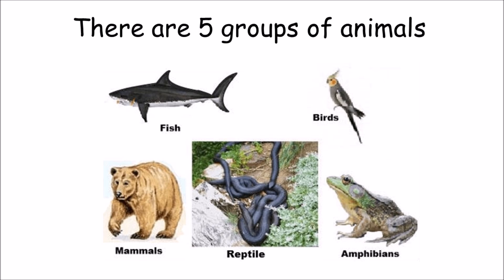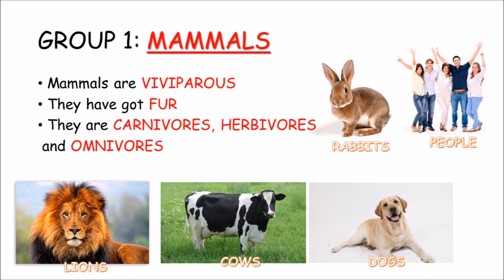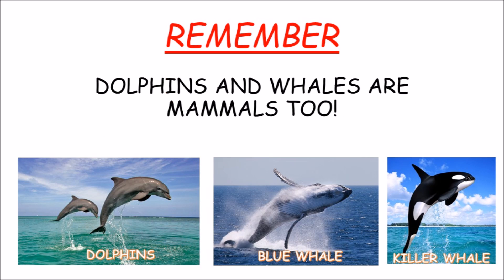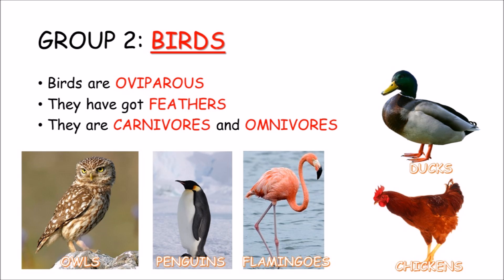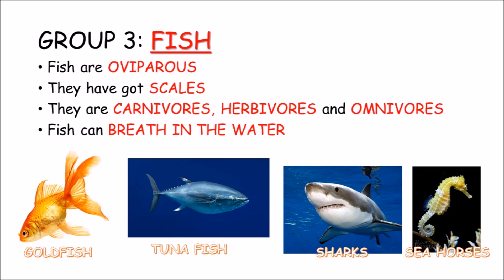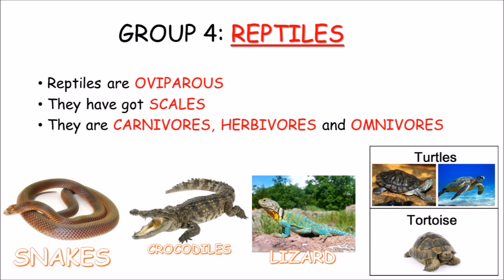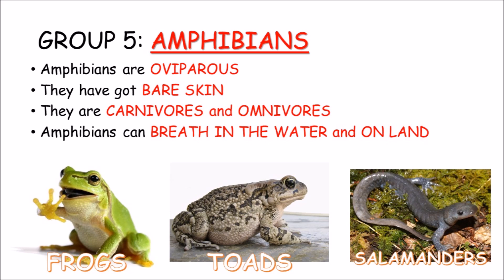GROUPS OF VERTEBRATE ANIMALS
Video made for year 1 students of natural science in CEIP Virgen de las Huertas, Lorca-
MAMMALS- BIRDS- FISH- REPTILES AND AMPHIBIANS